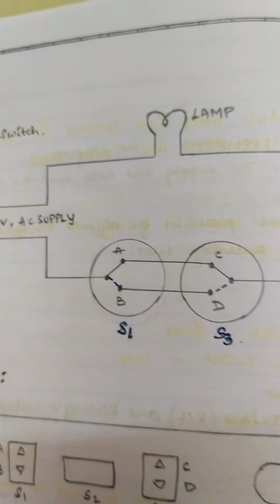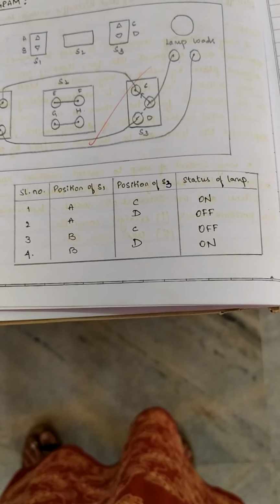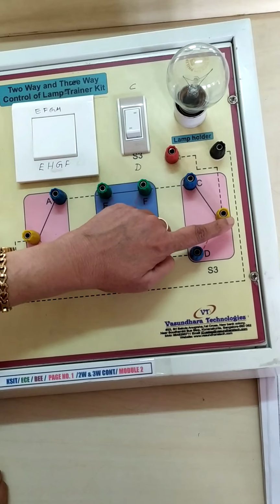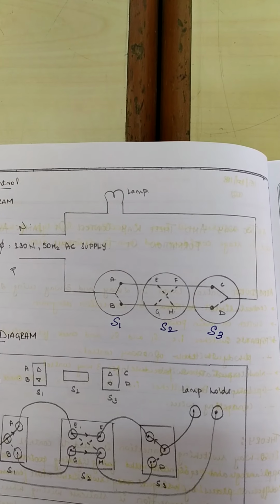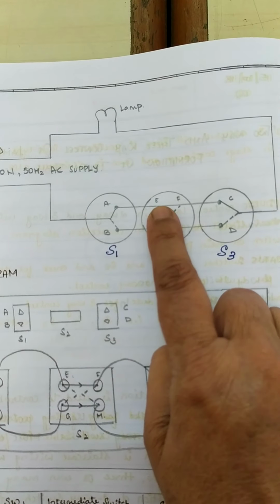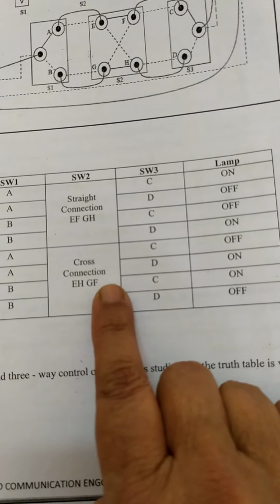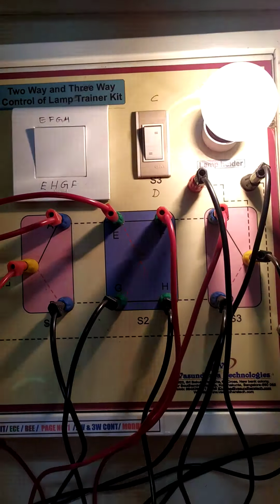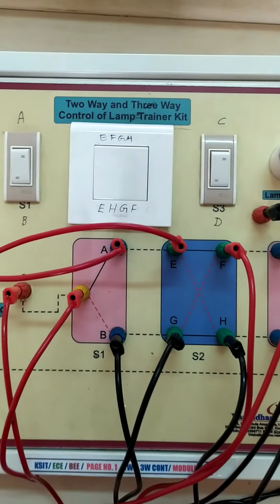Two way and three way control of lamps by vishalini Divakar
This is the experiment in basic electrical engineering lab for vtu first year students. Here it is clearly explained how to verify the truth table for 3 way and two way control of lamp.